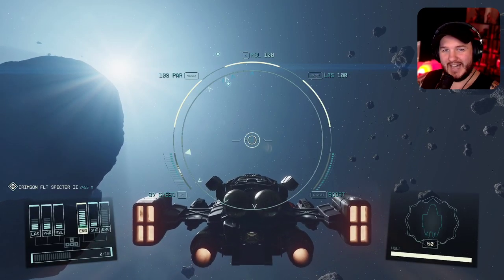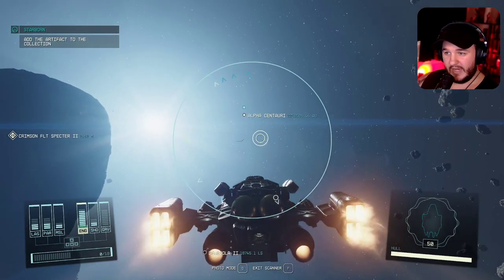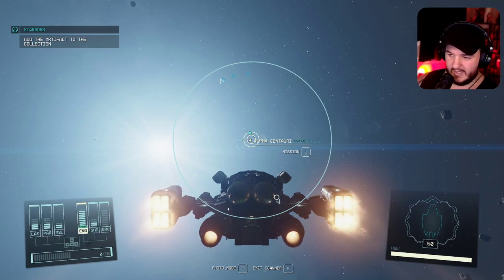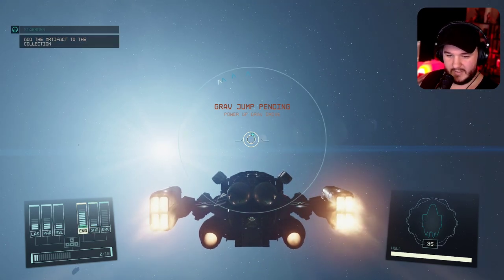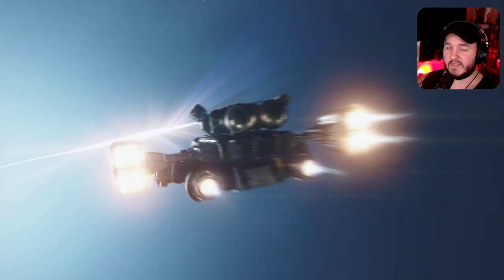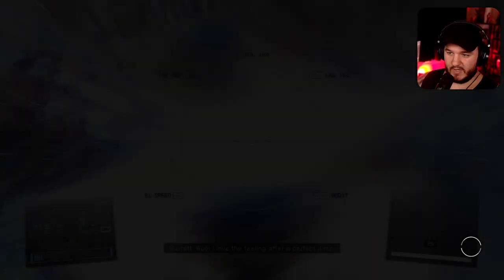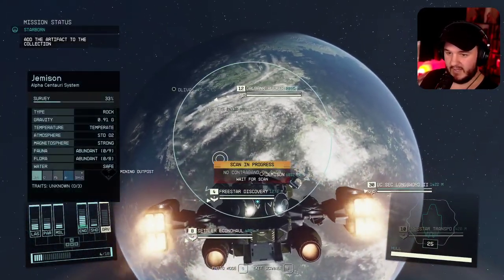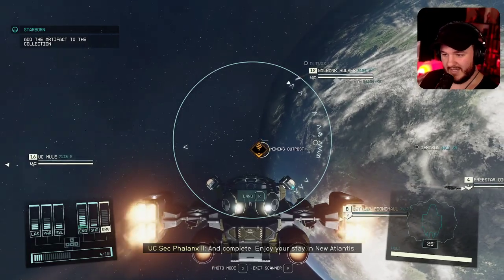Starfield - How to Fly and Land Without the Map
This is a quick video on how to travel, fly and land without the map in Starfield